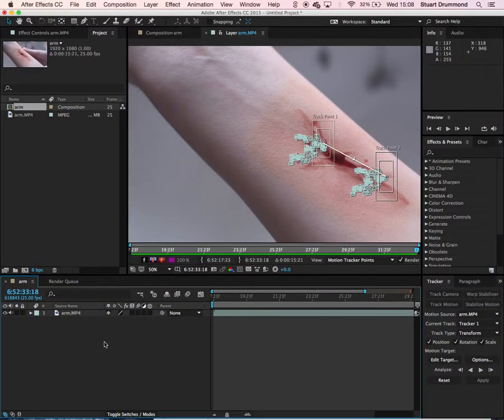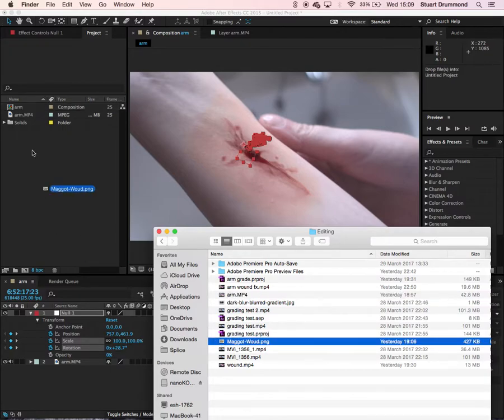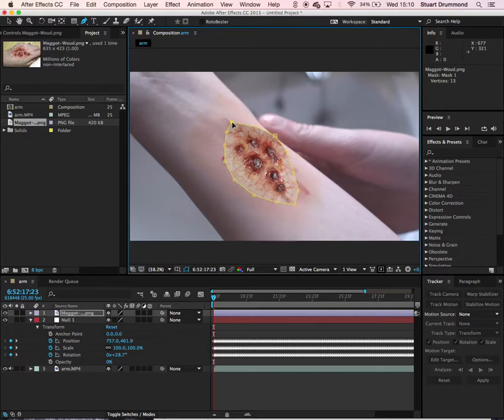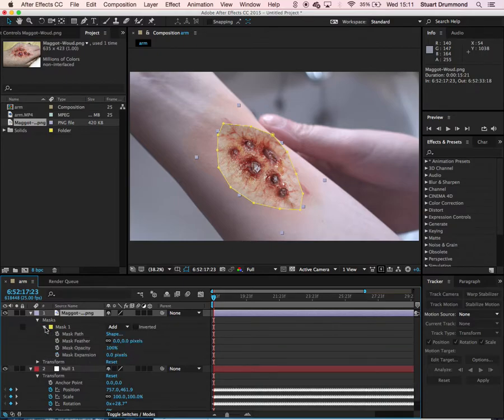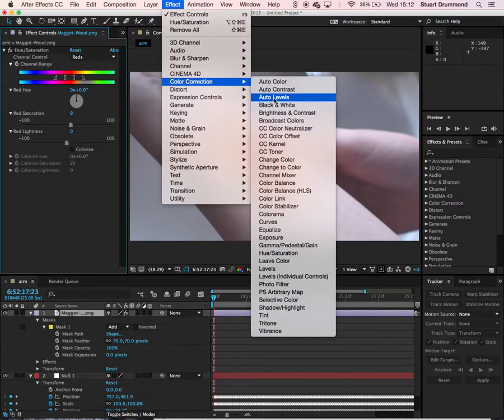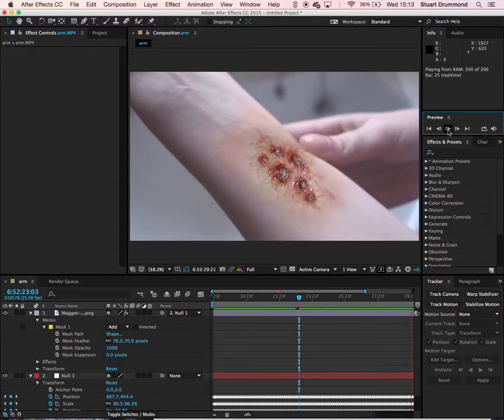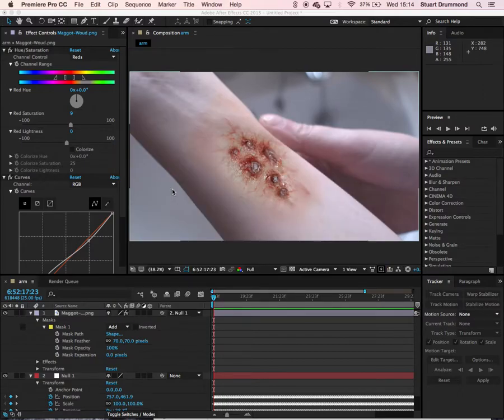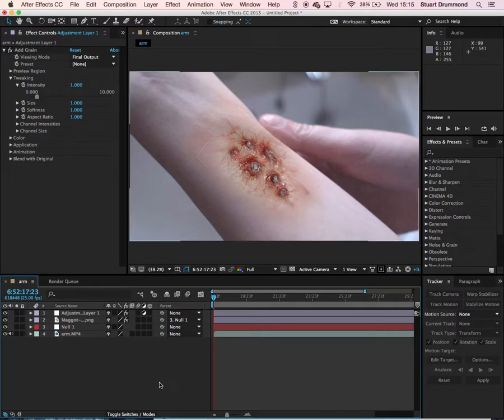Tracking make-up effects Pt.2